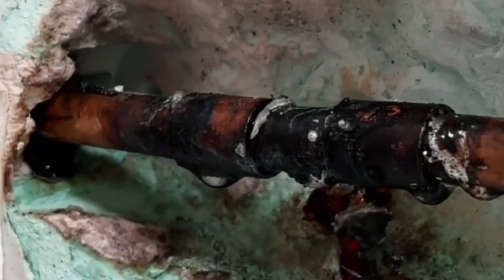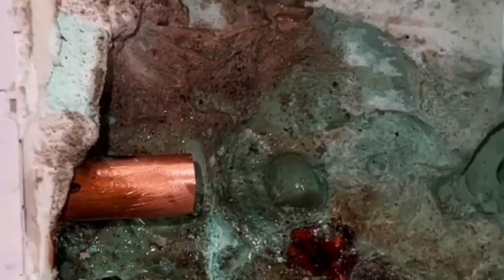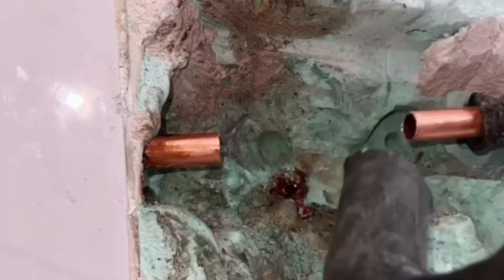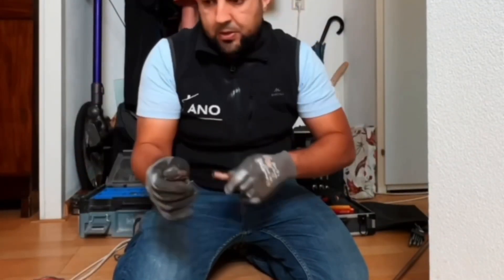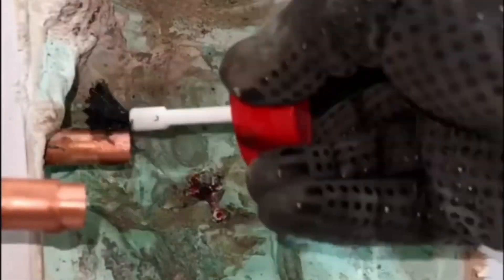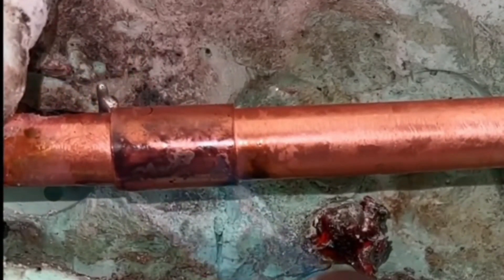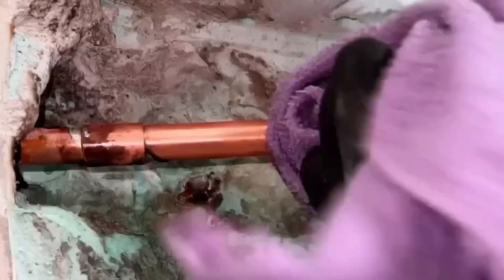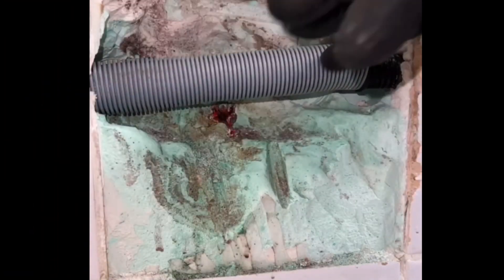DIY Disaster Turned Pro: Fixing a Water Line After a Drilling Mishap!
🔧 In this video, we tackle a DIY gone wrong: a courageous attempt to mount a toilet brush leads to accidentally drilling into a water line! Witness the transformation from nightmare to neat fix. Our client, facing a soldering challenge, calls for help, and that’s where we step in! Learn the ins and outs of soldering copper pipes - from sanding to avoid scratches and dents, to using the right soldering fluid. We’ll guide you through repairing a dented copper pipe, including how to saw off damaged parts, deburr and sand the tube, and the importance of a water vacuum for cleanliness. Discover the magic of a solder slide coupling for tight spaces and get tips for perfect soft soldering (working temp: 250-450°C). By the end, not only will you see a seamless repair but also learn how to clean the pipes post-soldering. Perfect for DIY enthusiasts and handy homeowners! 👍🛠️